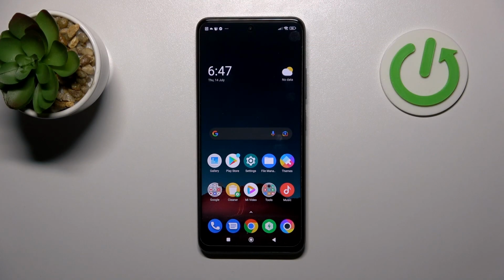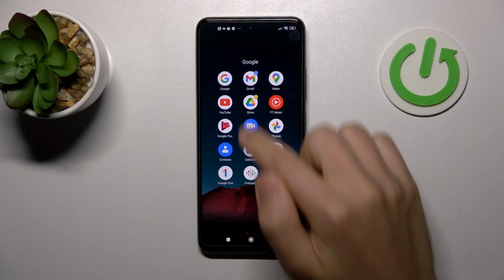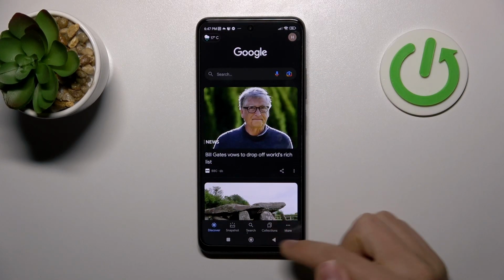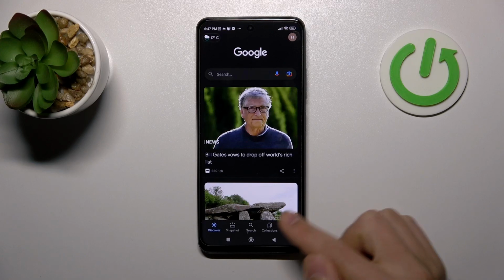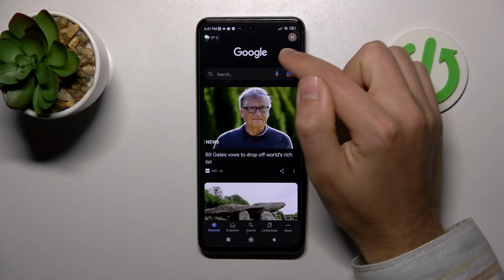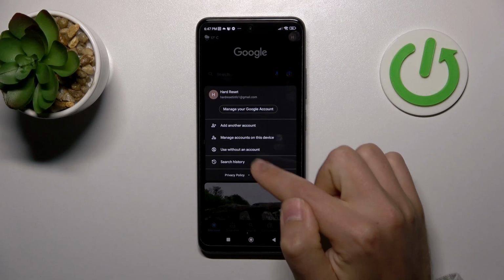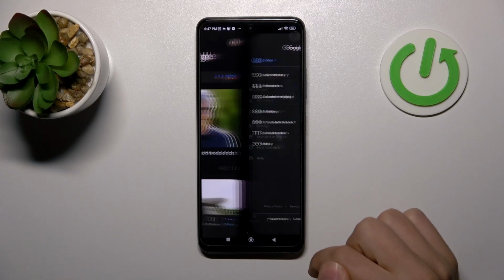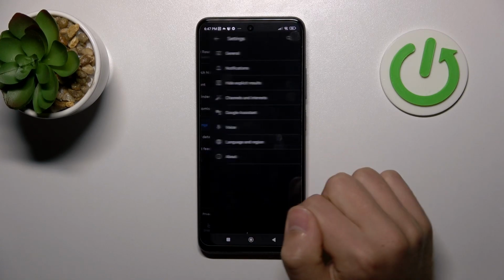Poco X4 GT - How To Activate Hey Google For Google Assistant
If you want to enable google assistant Hey Google Command on Poco X4 GT, this video might be essential. Simply follow our step-by-step video tutorial and learn how to start Calling Google Assistant with " Hey Google " for Poco X4 GT. Our channel grows, thanks to you! There's hundreds of videos uploaded daily in which we show functions and settings of many devices, go check them out, if you want to expand knowledge about your smartphones, routers, tablets, etc... Consider leaving us Like, comment and subscription as it helps us greatly in producing more content for you to watch. Cheers!

How to enable hey google on Poco X4 GT ?
How to enable google assistant hey google on Poco X4 GT ?
Hey Google for google assistant on Poco X4 GT ?
Can i use Hey Google On Poco X4 GT ?